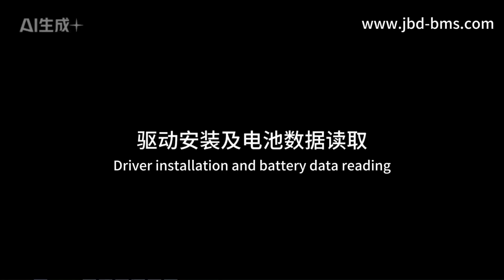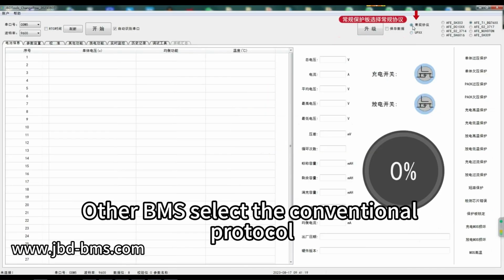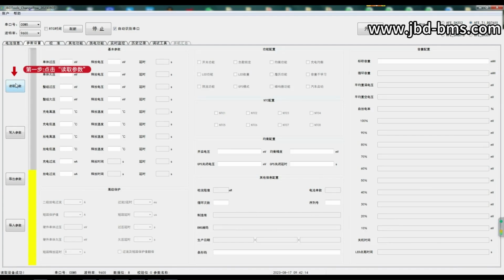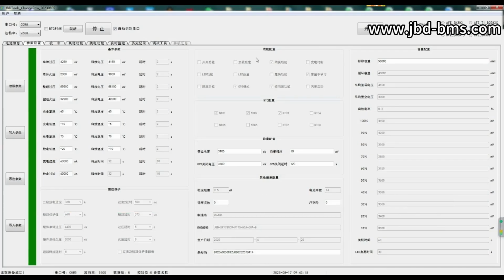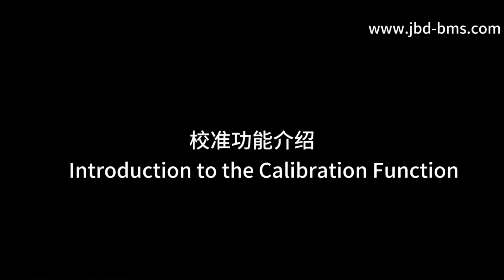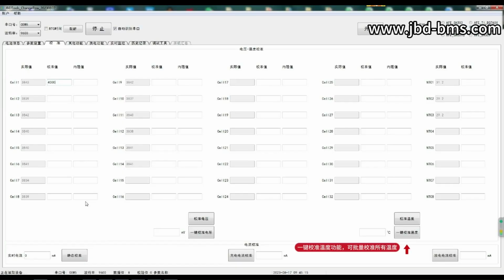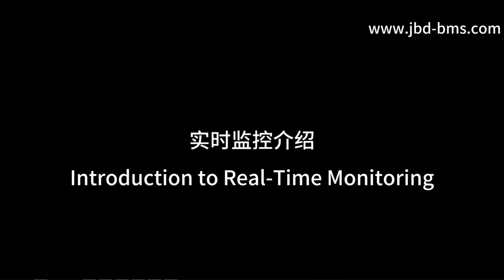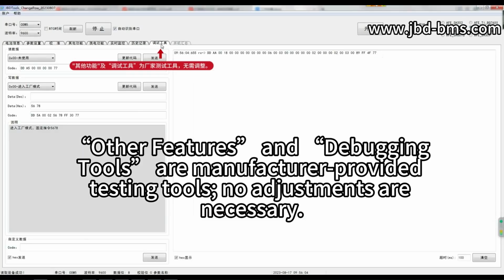How to Use JBD BMS PC Software | Installation, Parameter Setup, Monitoring & Calibration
Learn how to use the JBD BMS PC software step by step.

This tutorial covers everything from installation to advanced configuration, helping you fully understand and control your battery management system.

🔧 In this video:
Driver installation & battery data reading
Parameter setting, reading & modification
Account login & system access
Calibration function introduction
Real-time monitoring overview
Historical data records

⚡ About JBD BMS PC Software

The JBD PC software provides advanced tools for configuring and monitoring your Battery Management System (BMS), including:

✔ Real-time battery status monitoring
✔ Full parameter configuration
✔ System calibration functions
✔ Historical data tracking
✔ Safe and reliable battery control

📦 Applications
Energy Storage Systems (ESS)
Electric vehicles (E-bike / Scooter / Motorcycle)
DIY battery packs
Industrial battery systems